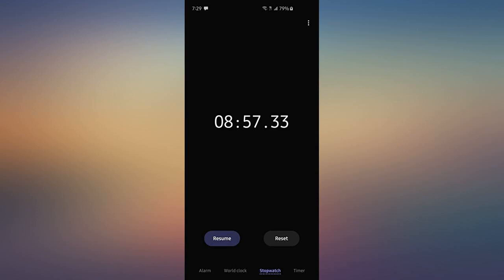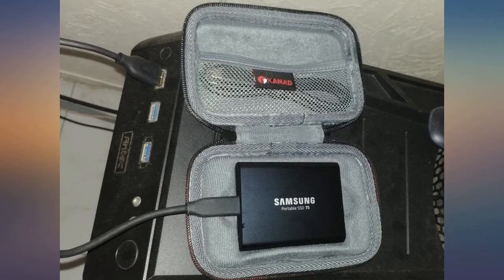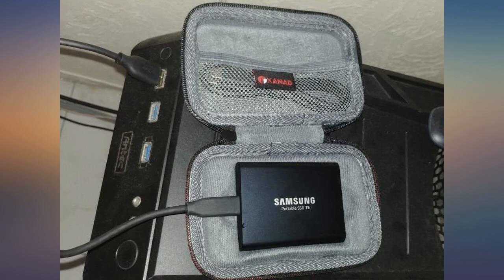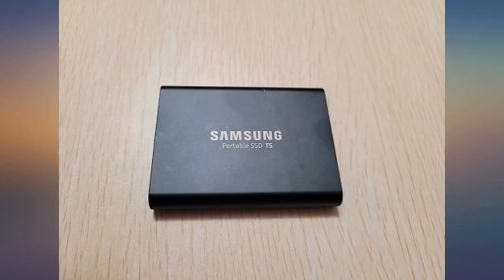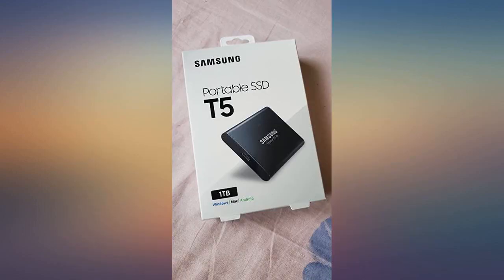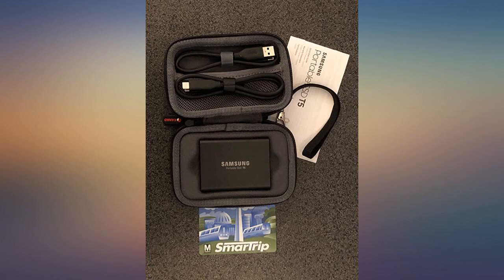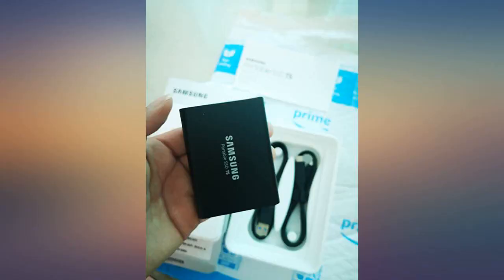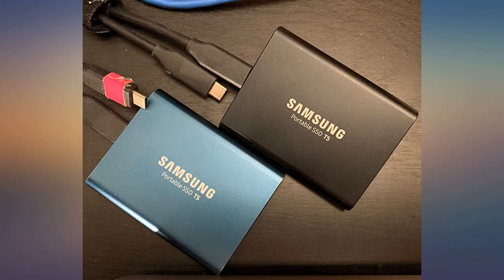SAMSUNG T5 Portable SSD 1TB - Up to 540MB//s - USB 3.1 External Solid State Drive, review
Main Features:
by entering your model number.. Superfast read write speeds: SSD with V-NAND offers ultra-fast data transfer speeds of up to 540MB/s (up to 4.9x faster than external HDDs); Ideal for transferring large-sized data including 4K videos, high-resolution photos, games and more. Compact and portable design: Top to bottom shock resistant metal design fits in the palm of your hand and easily slides in your pocket or purse to take work and entertainment on the go. Secure encryption: Optional password protection and AES 256-bit hardware encryption keeps your personal and private data more secure. Seamless connectivity: Includes USB type C to C and USB type C to A cables to connect to PCs, Macs, smartphones and other devices. Warranty and compatibility: 3-year limited warranty; Requires Windows 7, Mac OS X 10.9 (Mavericks), Android 4.4 (KitKat), or higher; Older versions of the Windows, Mac and Android operating systems may not be supported